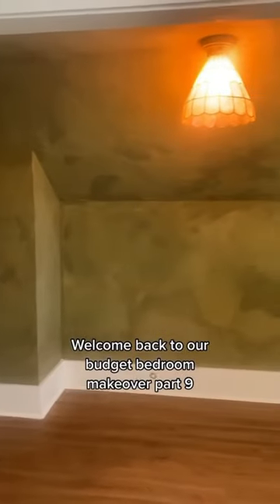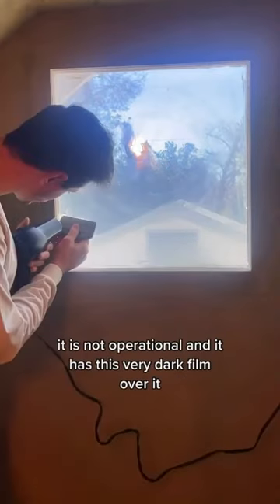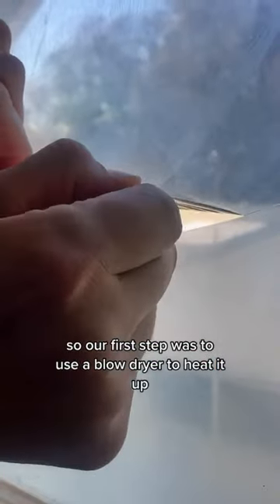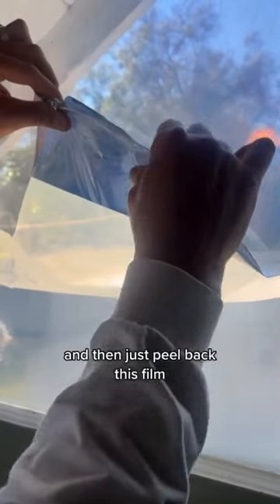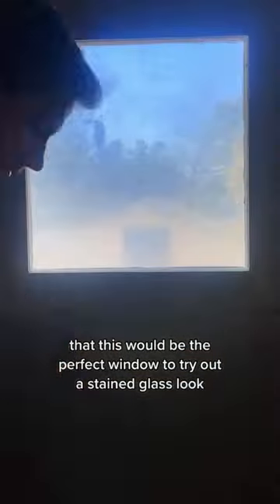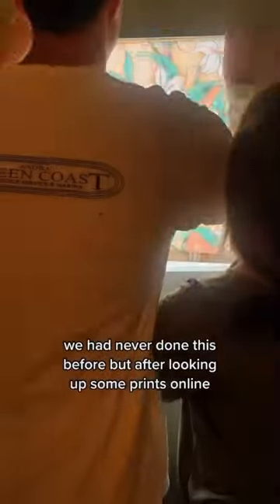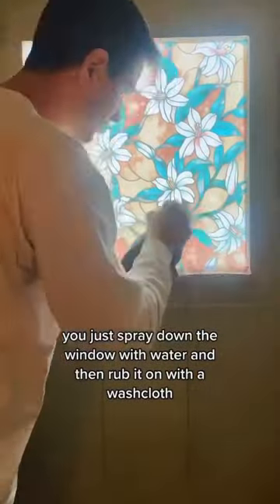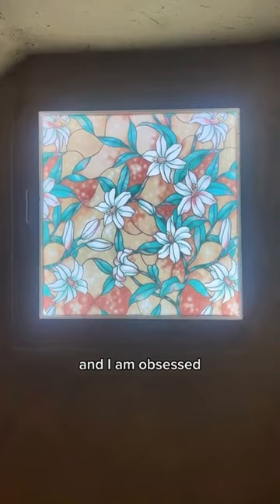Budget Bedroom Makeover Part 9 *stained glass window*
We are moving back into our bonus bedroom nook and transforming the window. We decided it would be the perfect spot to try out a fun and bright stained glass film to bring in some more character and moodiness into the space. We love how how it turned out. What do you think?